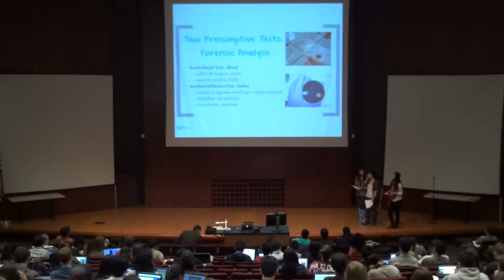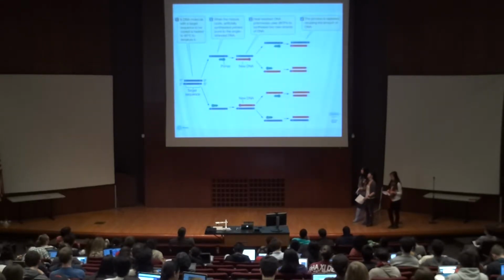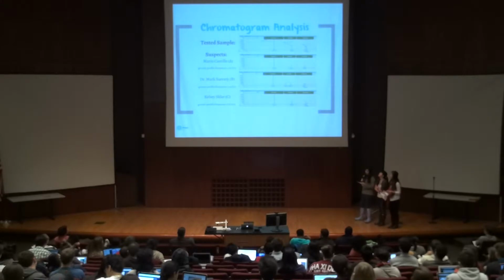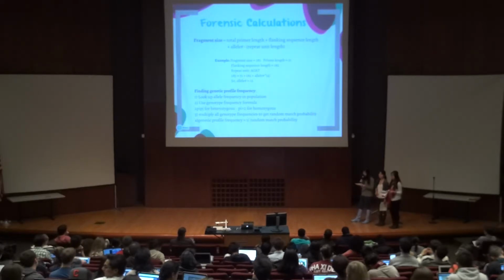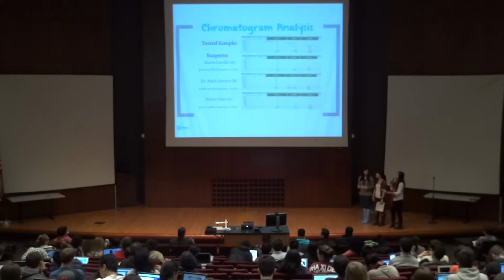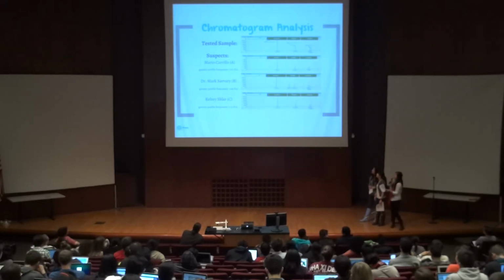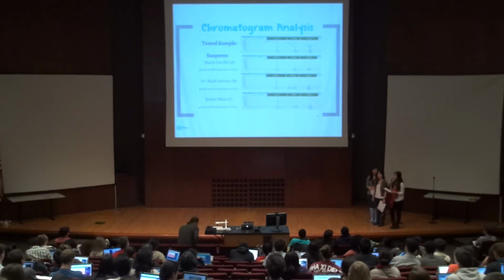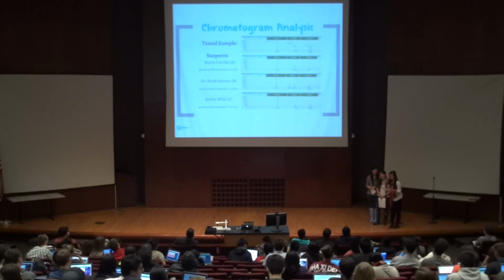Ignite Talk on Human Microsatellite DNA. Spring 2014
Investigative Biology Laboratory course, Cornell University, Ithaca, NY. Instructor: Mark A. Sarvary